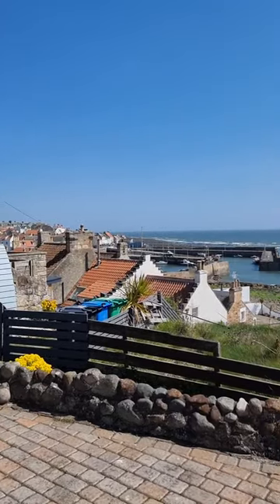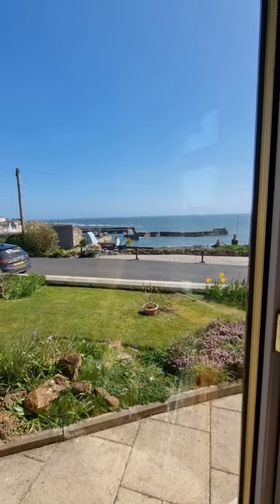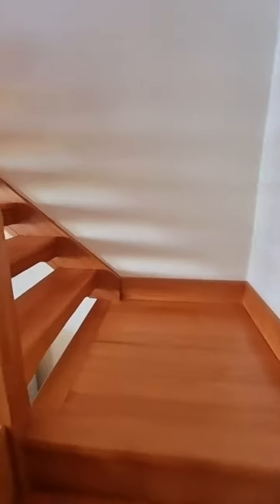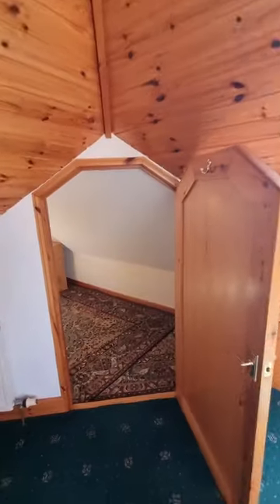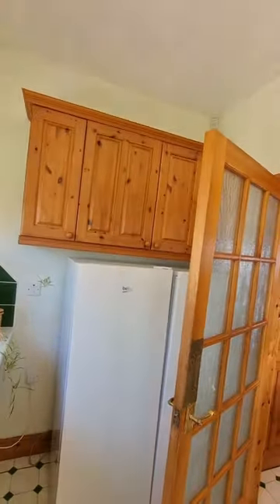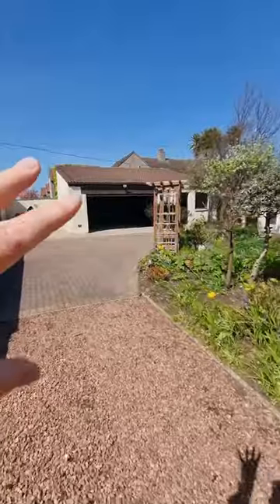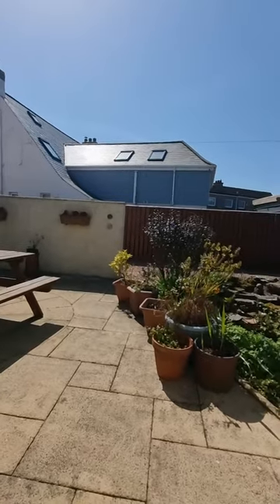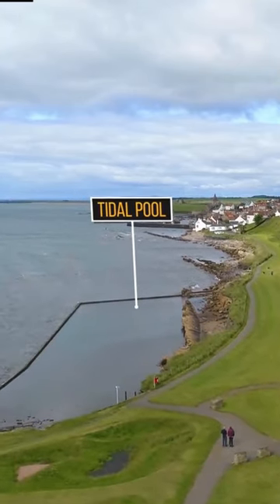FOR SALE: 41 Braehead St Monans KY10 2AL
Well-presented 3 Bedroom 3 Reception Semi-Detached Villa on a SUBSTANTIAL PLOT with BREATHTAKING VIEWS across the Harbour and towards the Firth of Forth, just a short walk to the Fife Coastal Path, Harbour, Beach and Open Water Tidal Pool. Ideal choice for a family seeking a relaxing lifestyle. Accommodation: Hall, living room, upper sitting room, dining room, breakfasting kitchen, laundry room, master bedroom with an ensuite shower room, 2 further double bedrooms, attic room and a bathroom. DG. GCH. Gardens. Summer house. Vast driveway for off street parking leading to a detached double garage, workshop and storage room. PERSONAL PROPERTY and LOCATION TOUR available online.